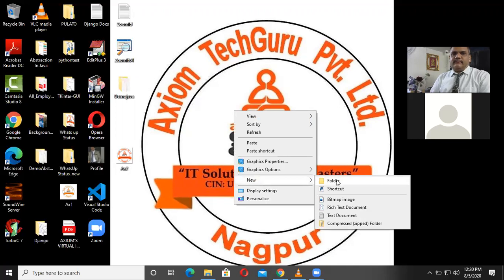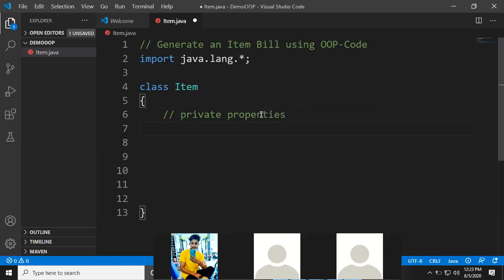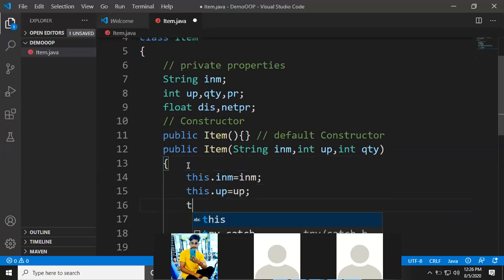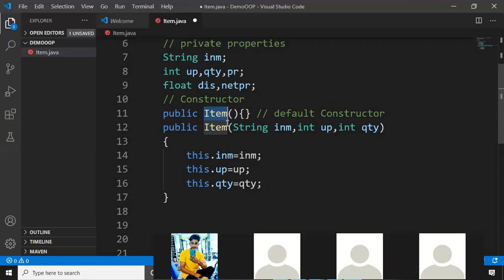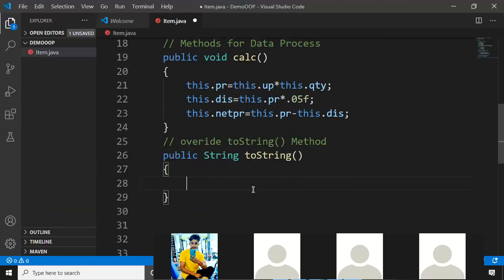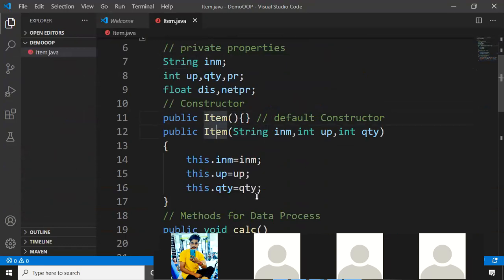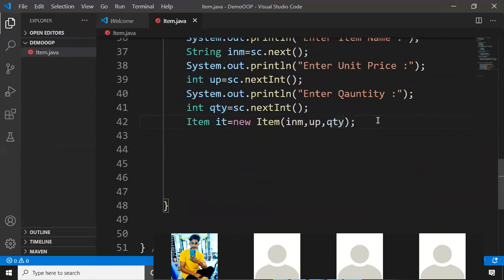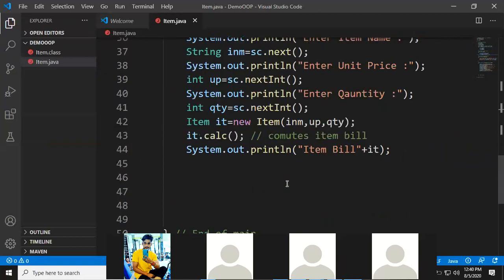Java OOP Basics - Virtual Session By Sushil